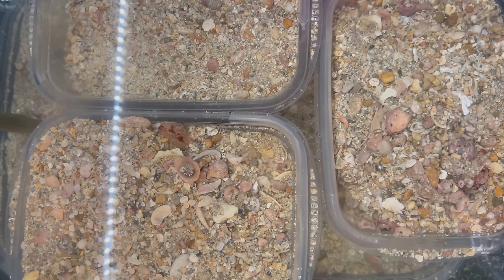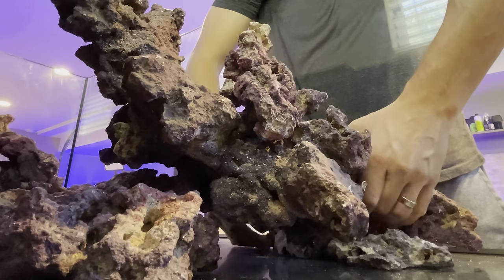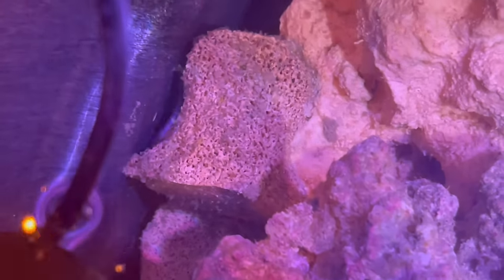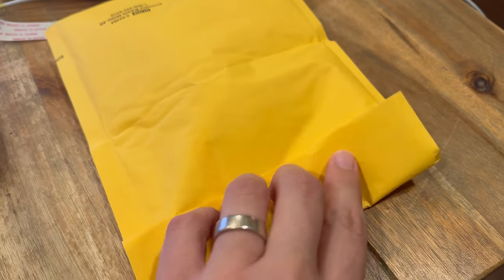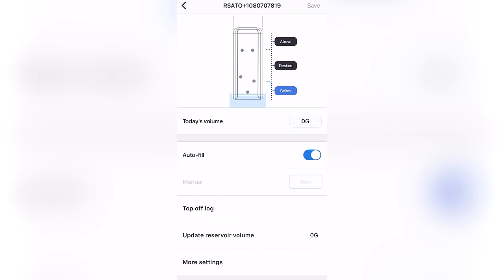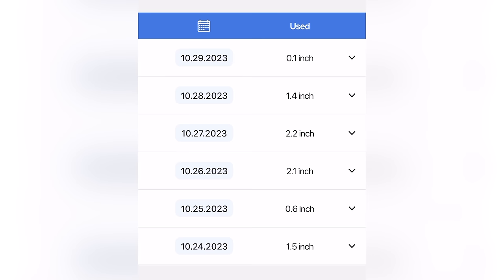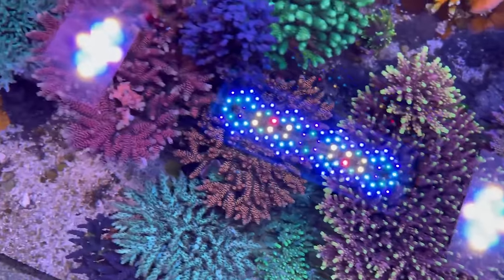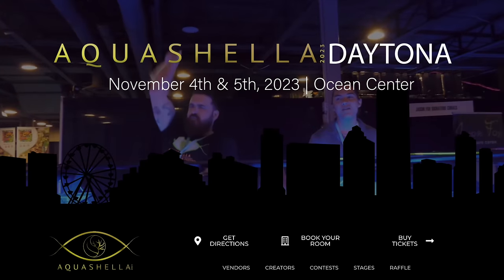I Finally Filled My New Red Sea Reefer 625 G2+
In this update, I try to tie all the loose ends before stocking the tank with fish & corals!